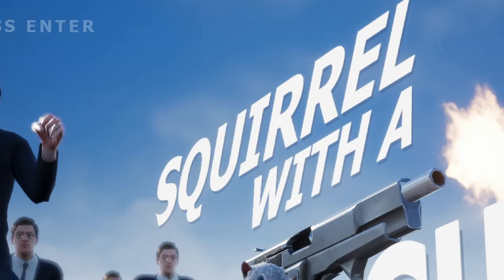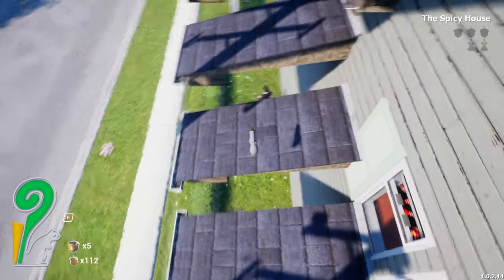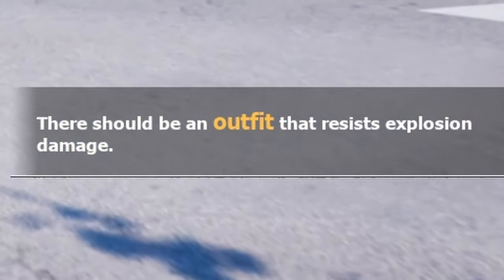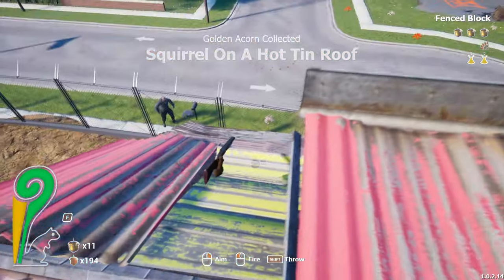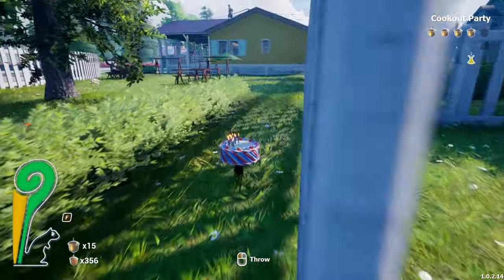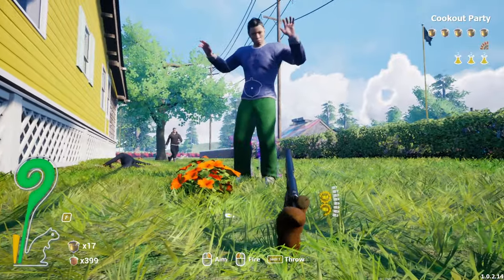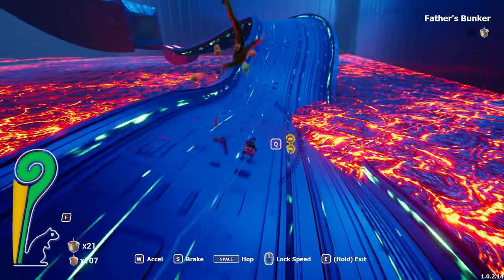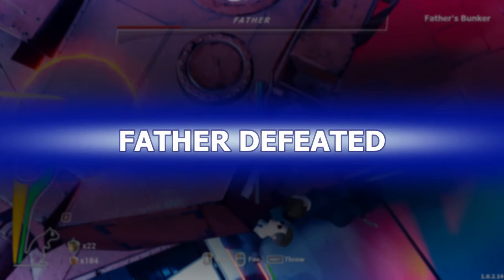Grabbing The World By The "NUTS!" (Squirrel With A Gun)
Who Gave A Loaded Gun To A Squirrel In The First Place? A Look At The NEW Game On Steam, Squirrel With A Gun! Pure Chaos, Puzzle Solving, Free Roaming Action! I Hope You Enjoy!!